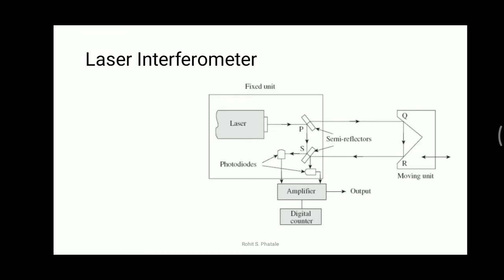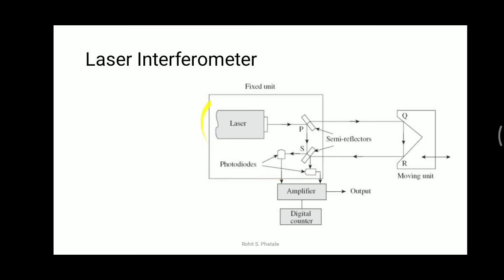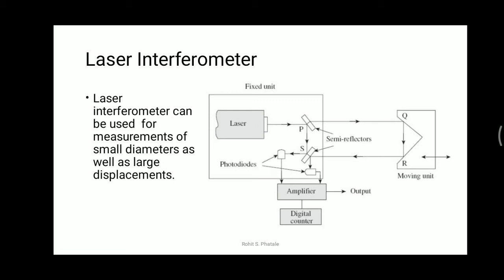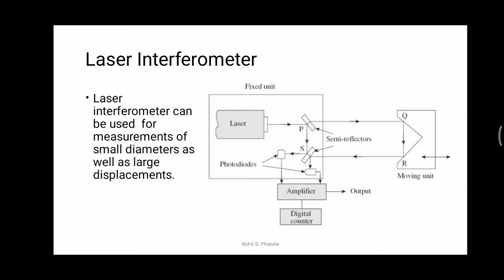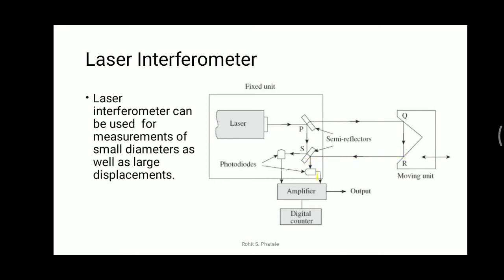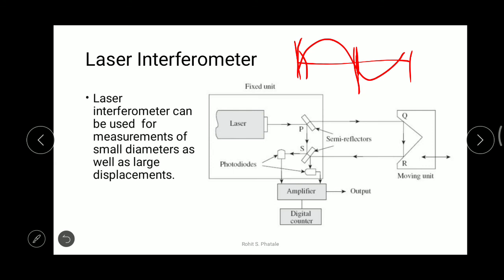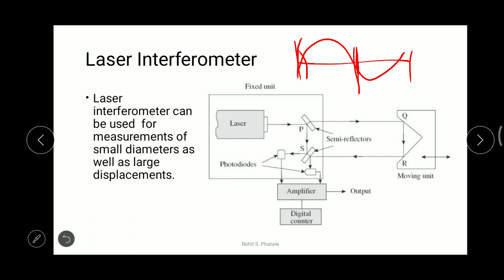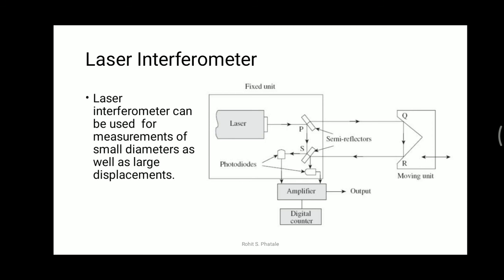2.4 Laser Interferometer || Construction and Working of Laser Interferometer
Laser interferometer can be used for measurements of small diameters as well as large displacements.

Working--
--Laser light first falls on the semi-reflector 'P', is partially reflected by 90°, and falls on the other reflector 'S'.
--A portion of the light passes through 'P' and strikes the corner cube. Light is turned through 180° by the corner cube and recombines at the semi reflector 'S'.
--If the difference between these two paths of light (PQRS − PS) is an odd number of half wavelengths, then interference will occur at S and the diode output will be at a minimum.
--On the other hand, if the path difference is an even number of half wavelengths, then the photodiodes will register maximum output.
--Each time, the moving slide is displaced by a quarter wavelength, the path difference (i.e., PQRS − PS) becomes half a wavelength and the output from the photodiode also changes from maximum to minimum or vice versa.